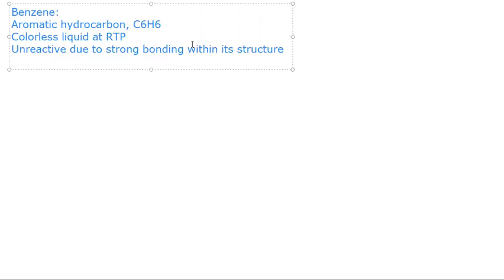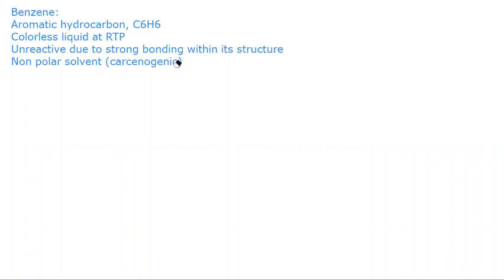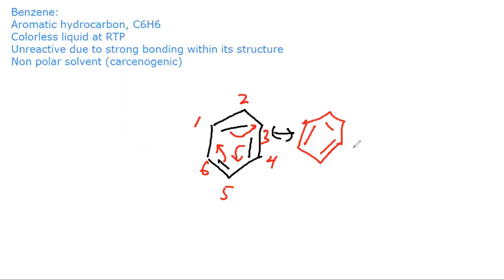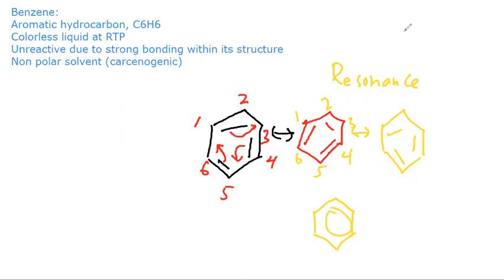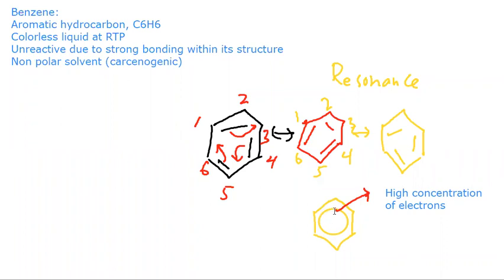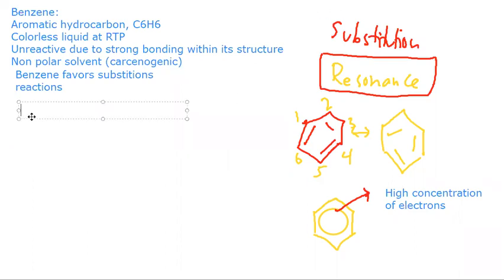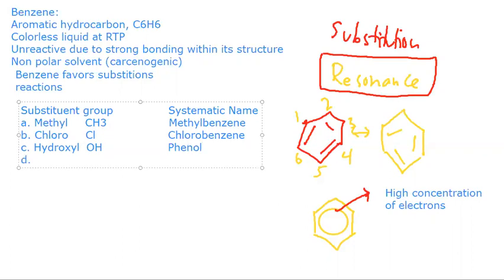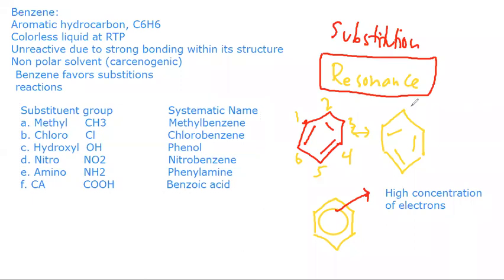Introduction to Benzene A Level Chemistry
After learning this video, you would be able to:
1. Explain the structure of Benzene
2. Recognise the names and structures of common substituent products of benzene
3. Explain the properties of Benzene.

Happy learning!